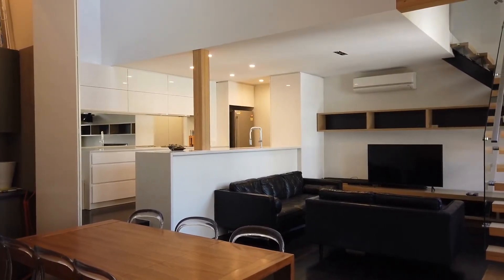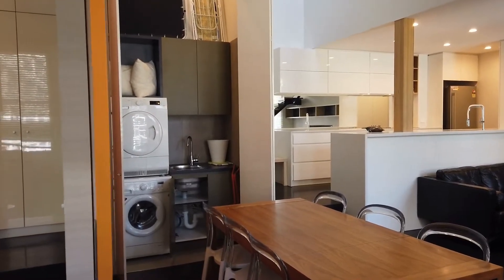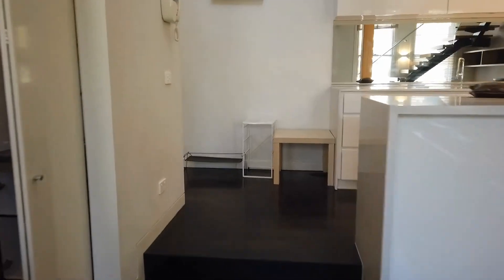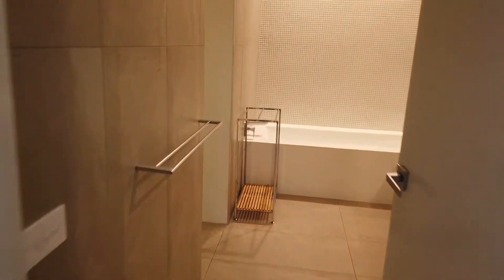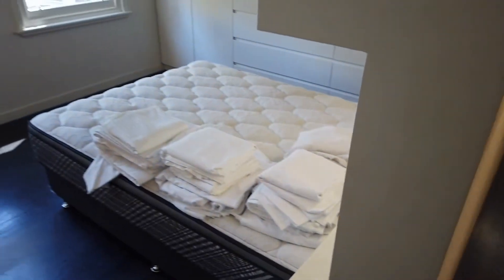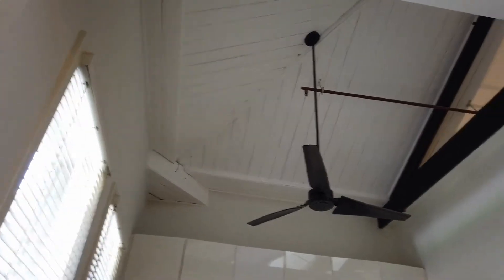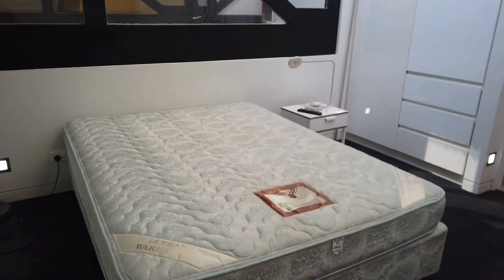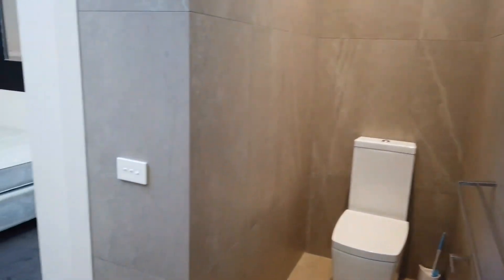Properties to Rent in Melbourne 2BR/2BA by Melbourne Real Estate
This is a 2 bedroom, 2 bathroom, 1 car space property located in Melbourne. This loft-style, fully-furnished property is sure to impress with its close proximity to tram lines within the free tram zone, Southern Cross station, supermarkets, an abundance of restaurants and cafes within the CBD, plus so much more! Graced with plenty of natural light, this fantastic property comprises a spacious open-plan living & dining area with reverse-cycle heating and cooling, ensuring year-round comfort. The full-sized chef's kitchen includes granite benchtops, a gas cooktop, and plenty of storage space. The lower-level bedroom is very spacious and has high ceilings and plenty of built-in storage, plus an attached walk-in wardrobe that connects to the central bath. The central bath is beautifully finished with floor-to-ceiling tiles and a separate bath and shower. There's also a Euro laundry on the lower floor. Upstairs is the sizeable loft bedroom with built-in robes as well as a private ensuite bath with a shower. The loft also has wide windows that let in plenty of natural light. Residents of this building enjoy the use of resort-style facilities including an indoor swimming pool, a well-equipped gym, a barbecue area, and 2 tennis courts. You won't want to miss this property!

12 Yarra St, South Yarra VIC 3141